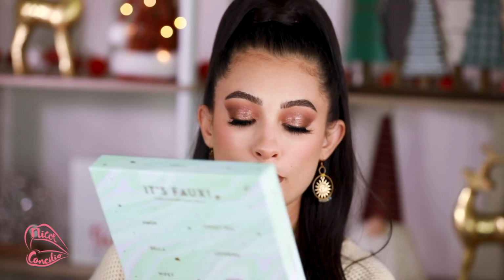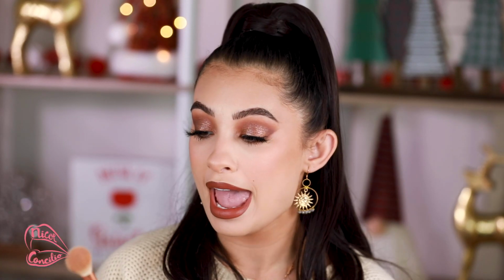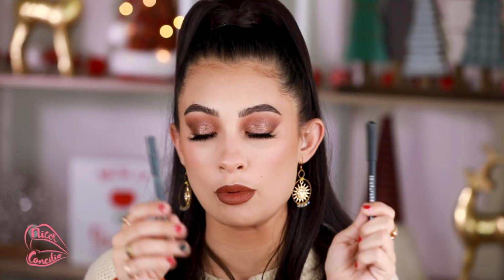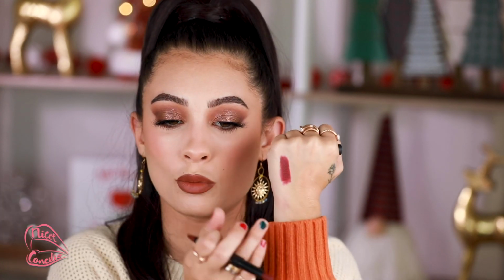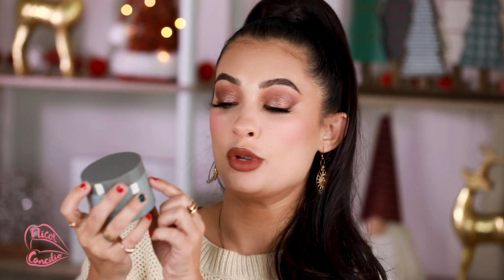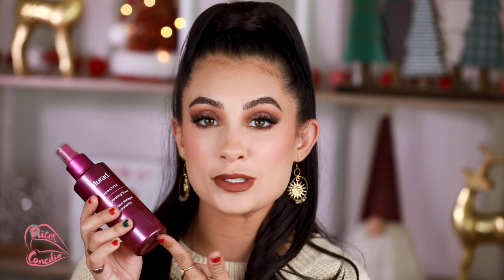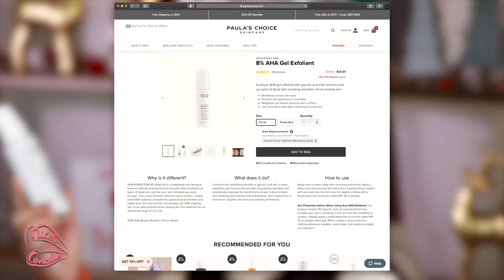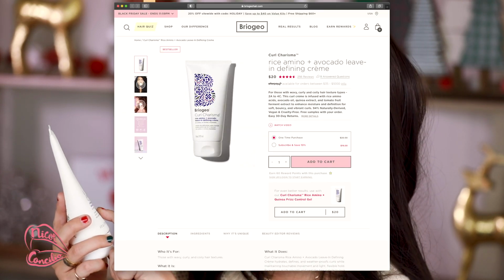Holiday Gift Guide 2020: Makeup, Skincare, and Hair Products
Hey beeeech! How yew doooin?? Hope you enjoyed this holiday gift guide for 2020 for makeup, skincare and hair products!! Let me know down below what is on your wish list!!